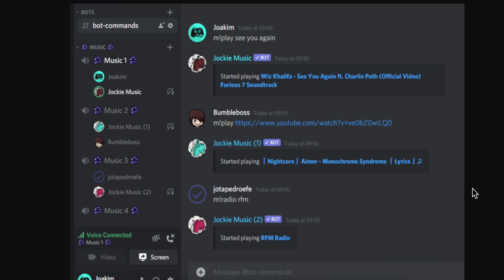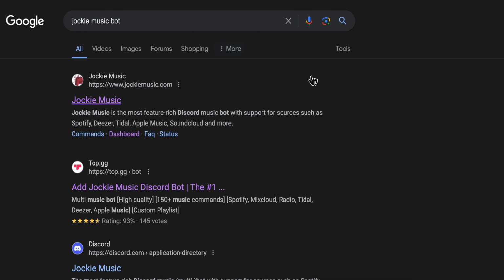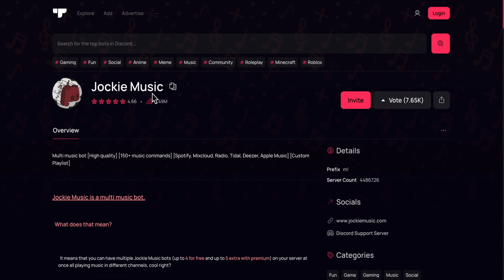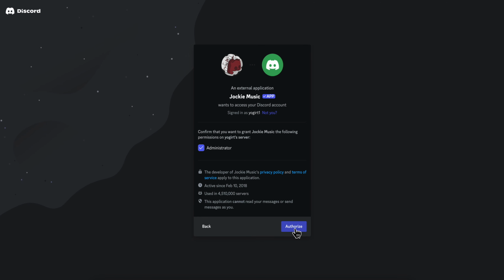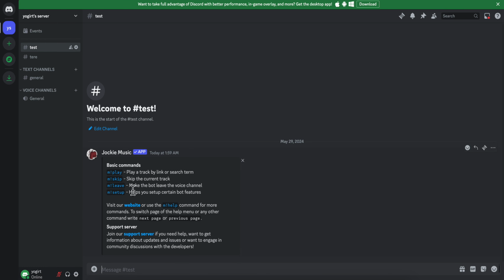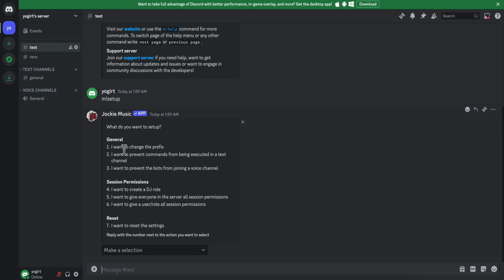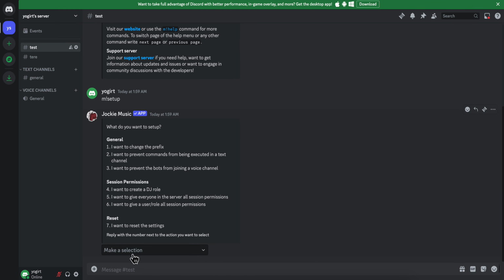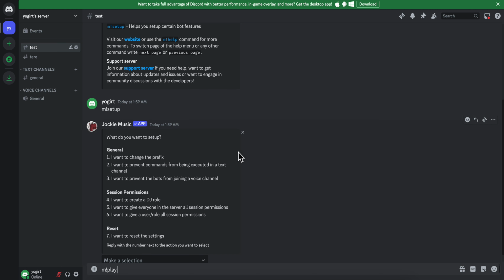How To Add & Setup Jockie Music Bot To Discord Server 2024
How To Add & Setup Jockie Music Bot To Discord Server

Discover the ultimate guide on adding and setting up Jockie Music Bot to your Discord server effortlessly. Learn step-by-step instructions, tips, and tricks to enhance your server's music experience. Elevate your Discord community with seamless integration and unlock the power of Jockie Music Bot today!